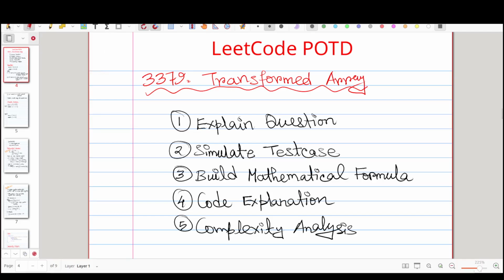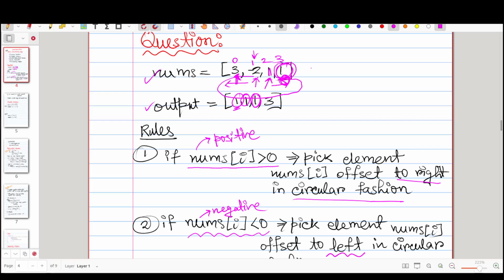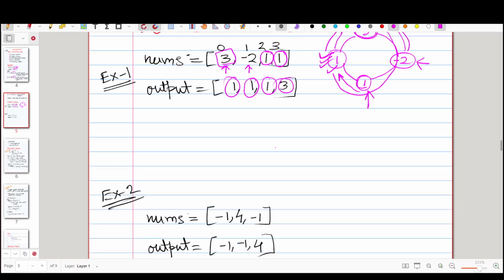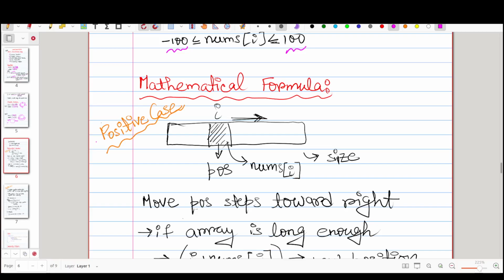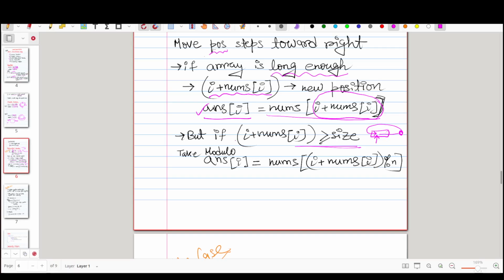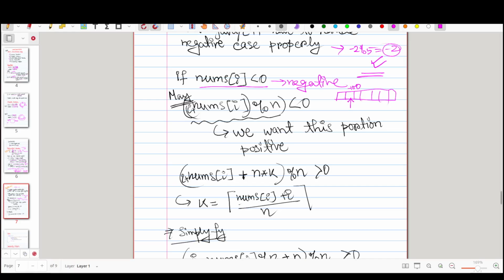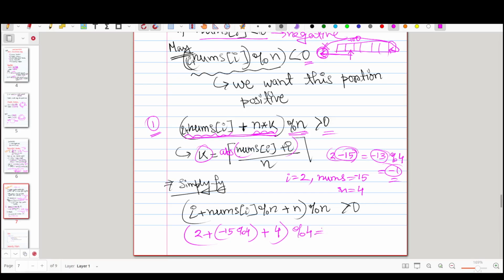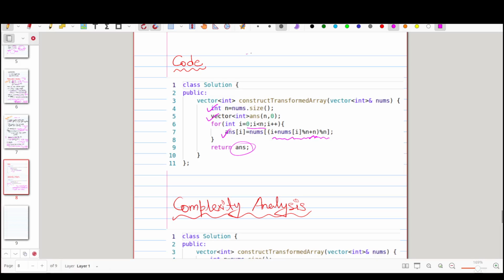3379. Transformed Array | LeetCode | DSA | Intuition + Detail Explanation